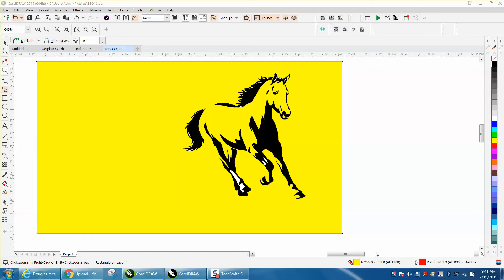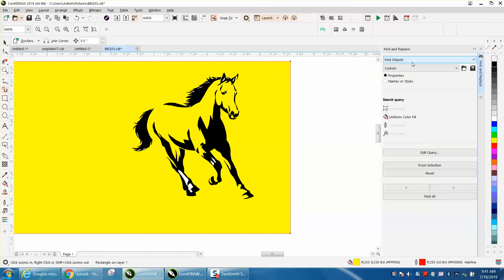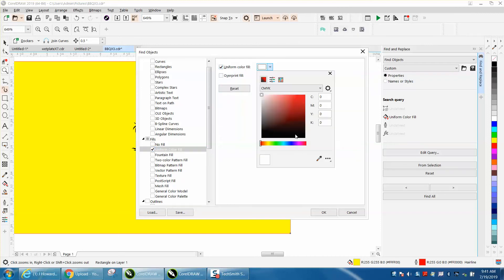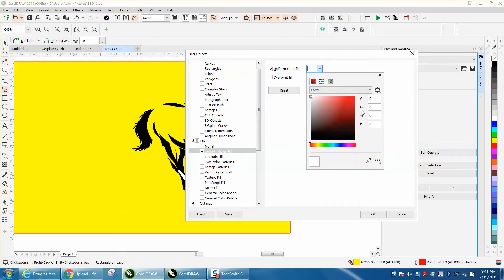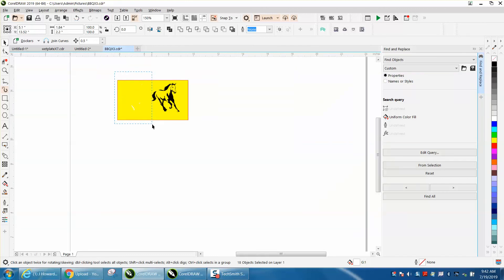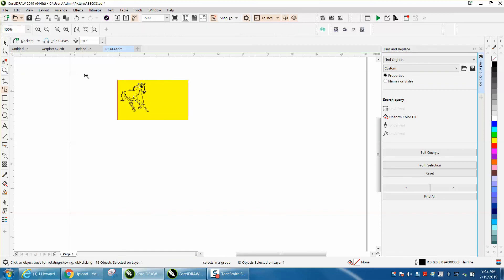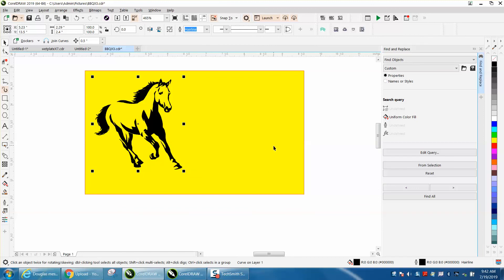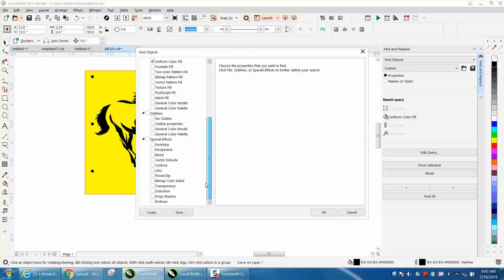Corel Draw 2019 Tips & Tricks New find and replace